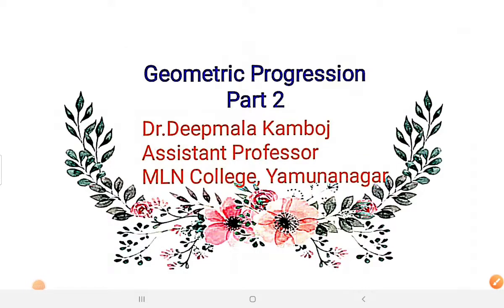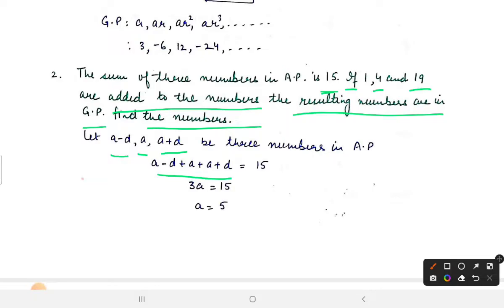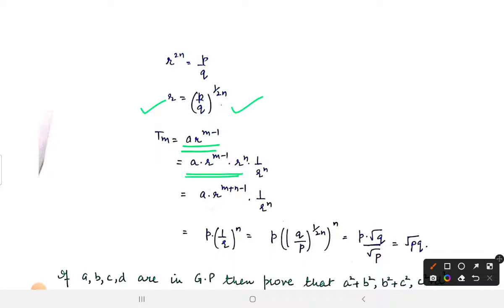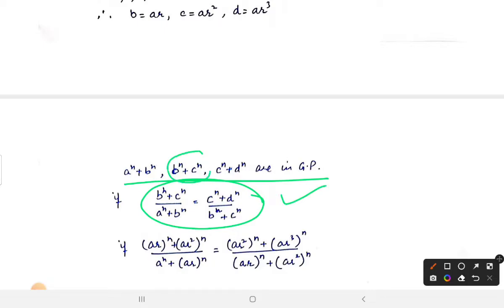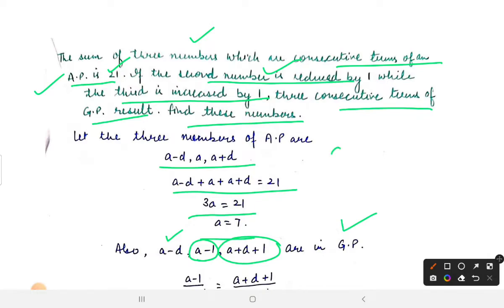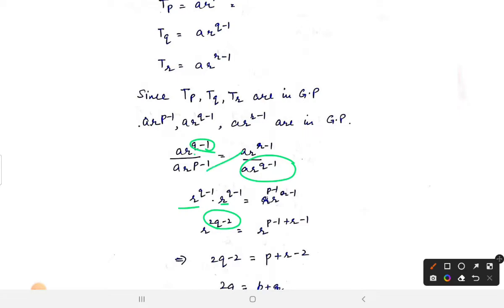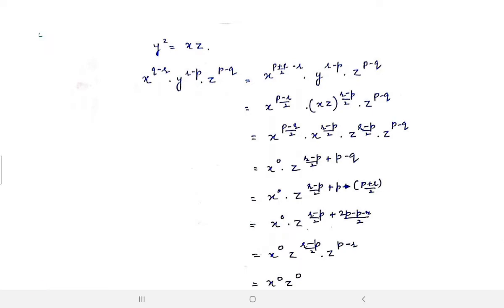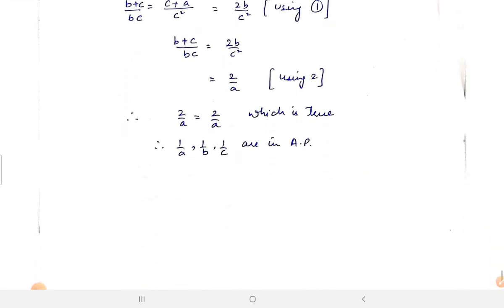Geometric Progression Part 2 For B.Com Students